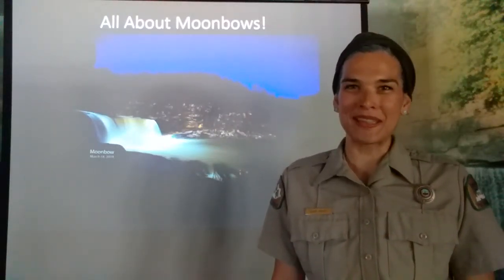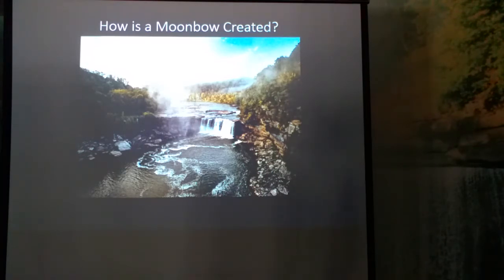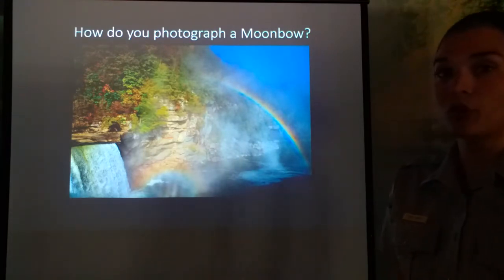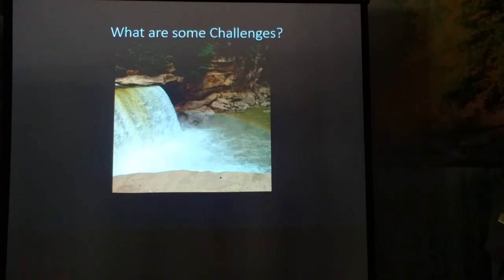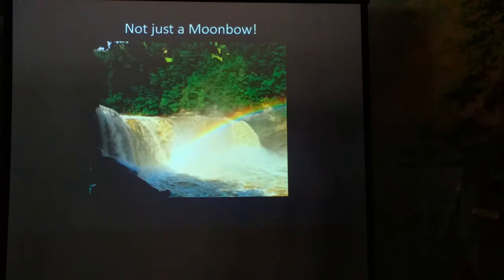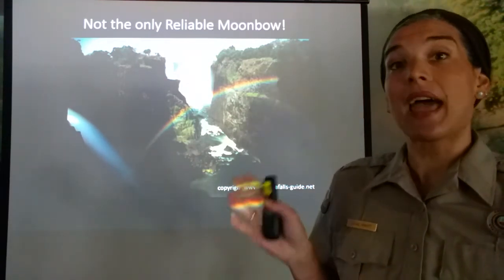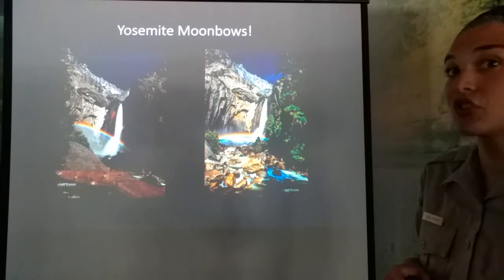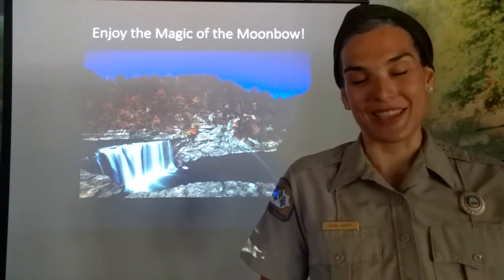All About Moonbows - Cumberland Falls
What is a Moonbow? How is it created? What makes Cumberland Falls Moonbow so special? Come find out all this and more! We will also give you tips on how to photograph a Moonbow and show you some amazing pictures that have been taken of our Moonbow.